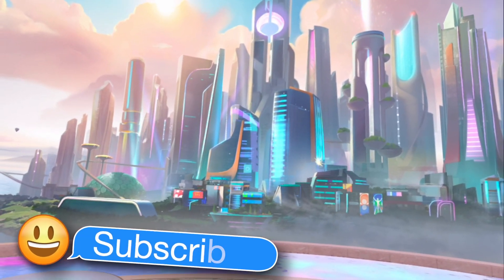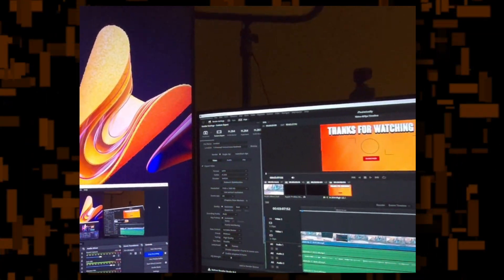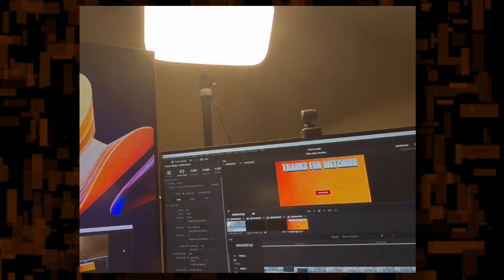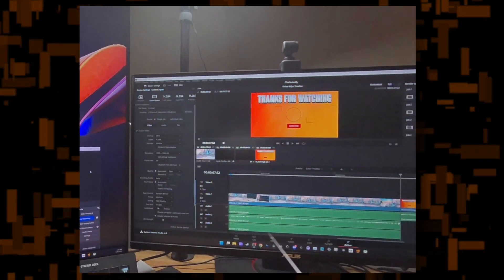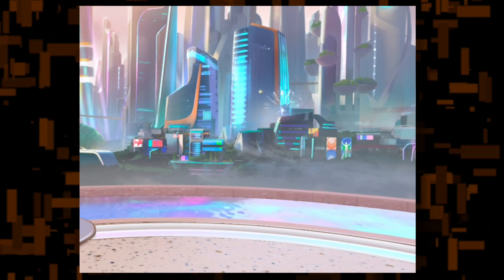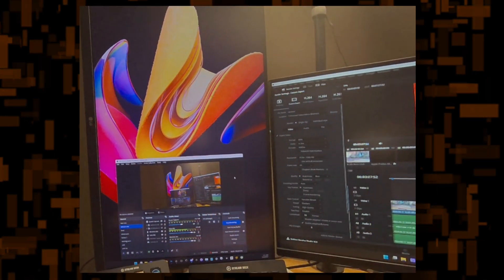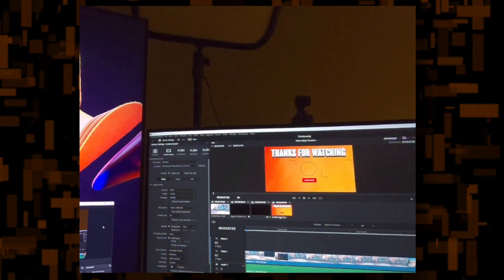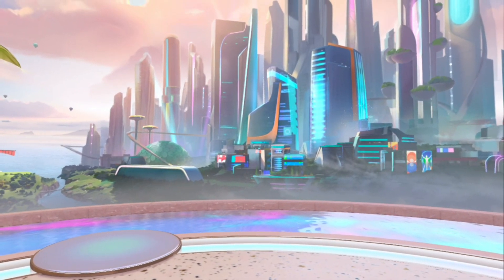Tips for Increasing Passthrough Quality On Quest 3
Tips and tricks for increasing the quality of passthrough on the Quest.

★ PLUGINS & STUFF ★

★ ABOUT ME ★